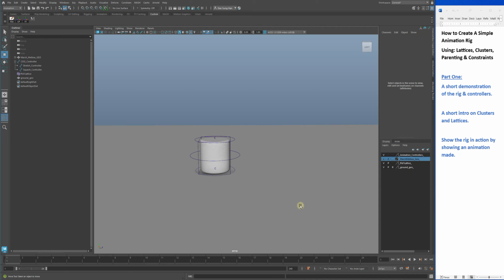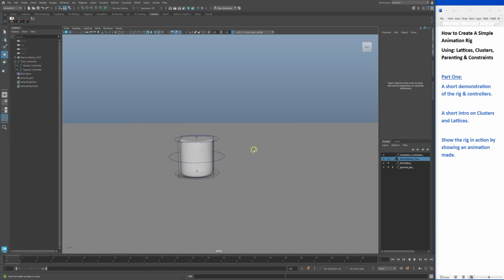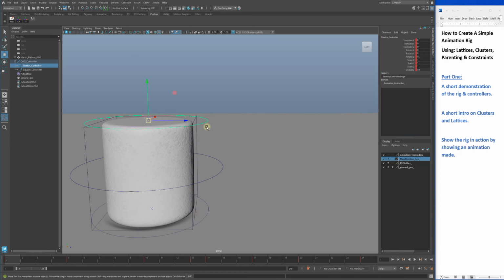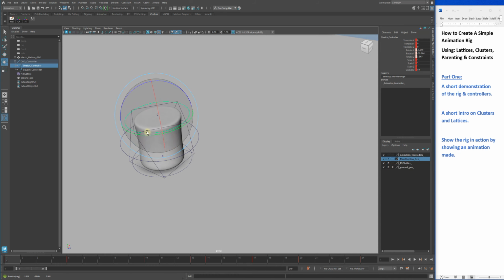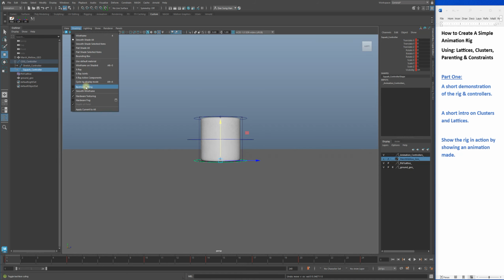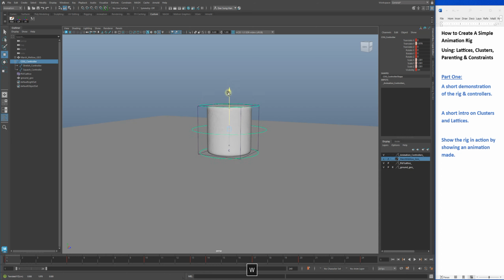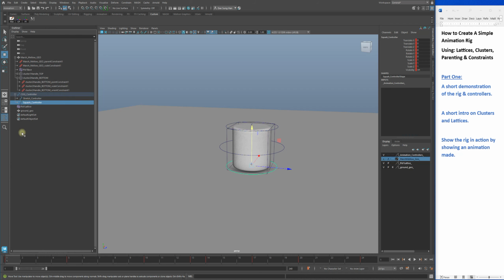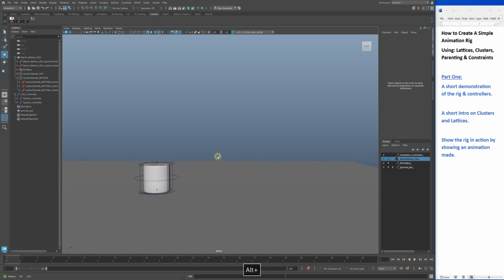Simple Rig- Part One